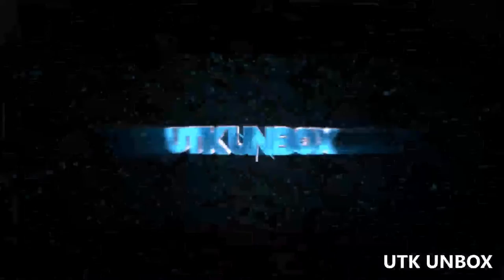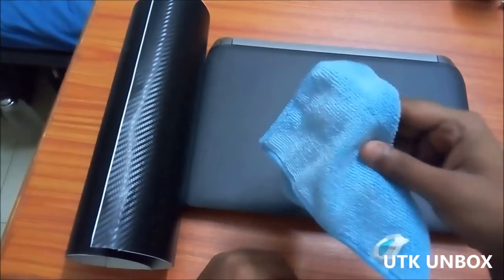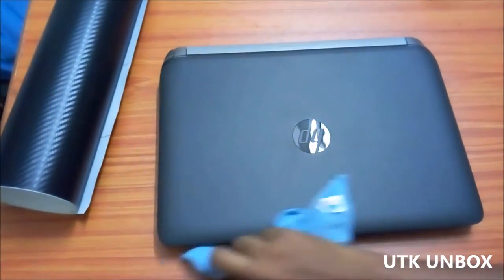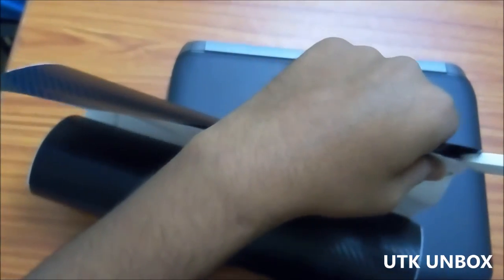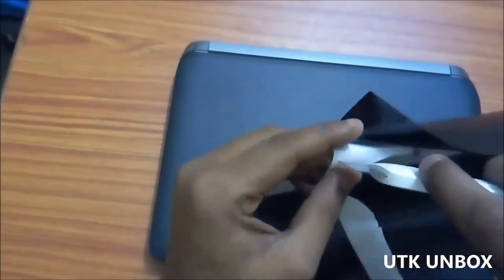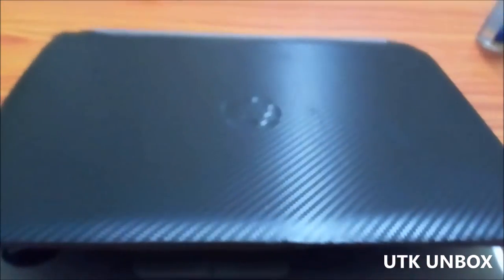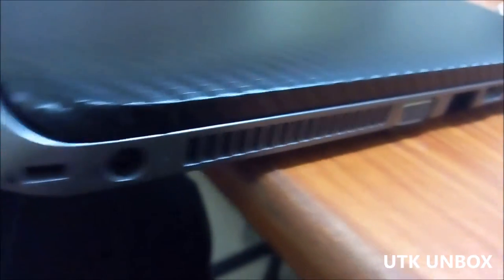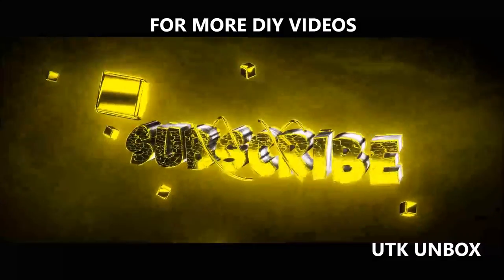DIY #1 | How to apply carbon fiber vinyl on laptop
here is my first do it yourself video...i hope you like it...sorry for focusing issue in the video...future videos would be better...

DIY#4 How to Vinyl Wrap any phone. Step by Step GUIDE | Asus Zenfone Max Pro M1